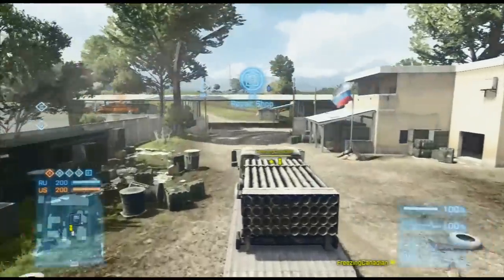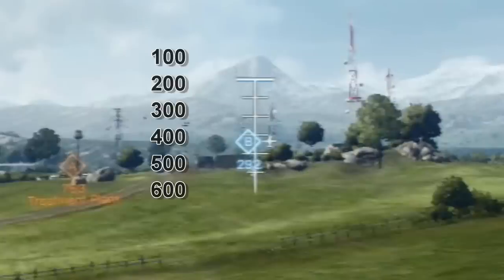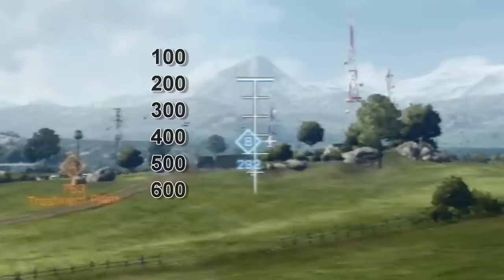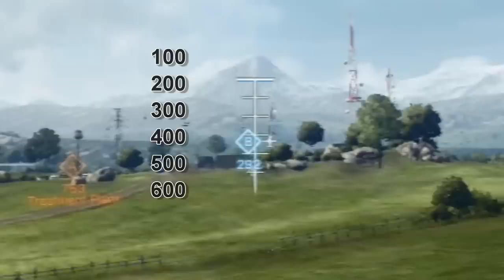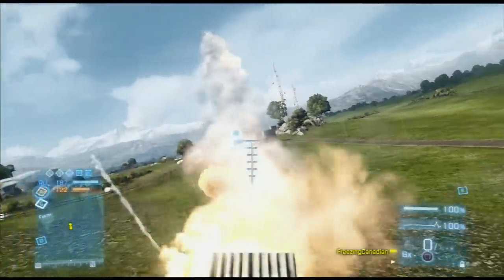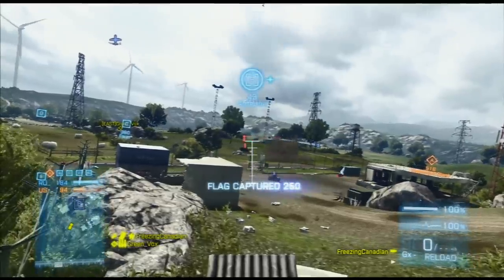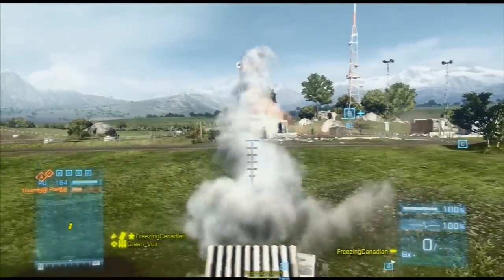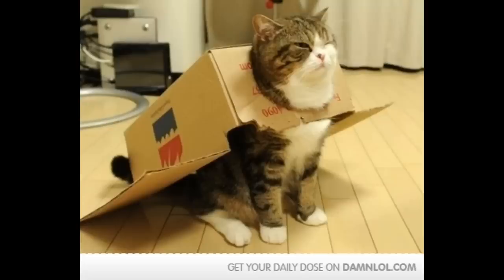Armored Kill Rocket Artillery Firing Guide [BF3] [HD]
Hey guys here is how i use the new rocket artillery.